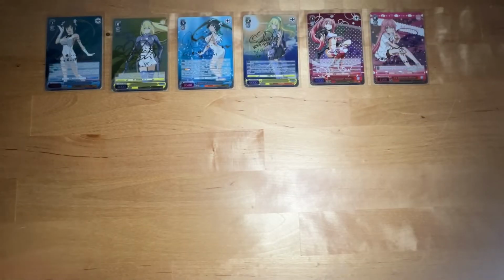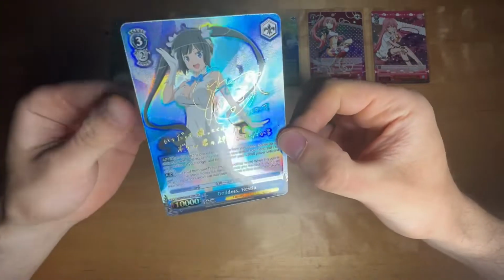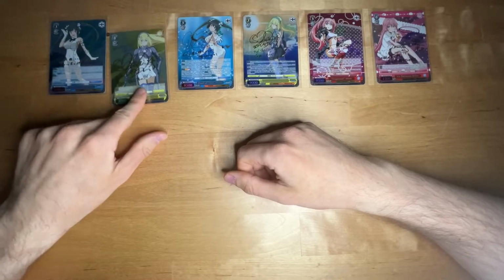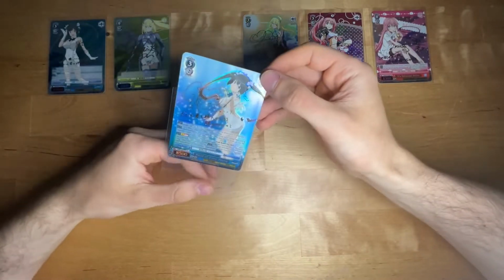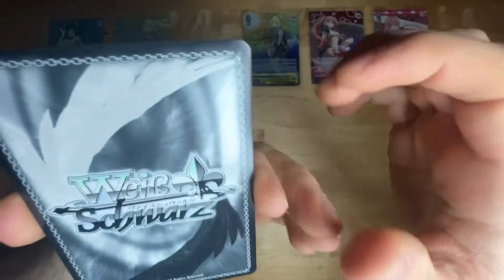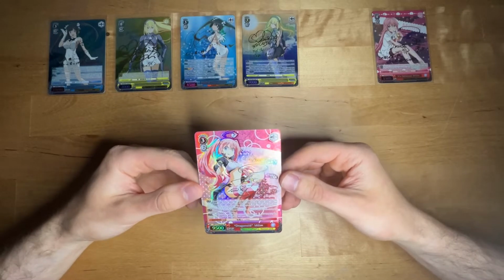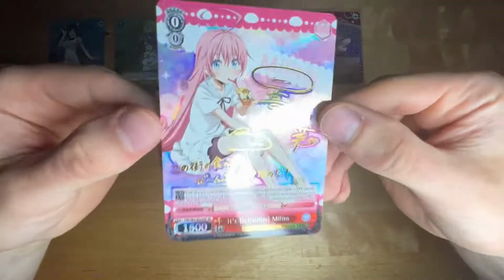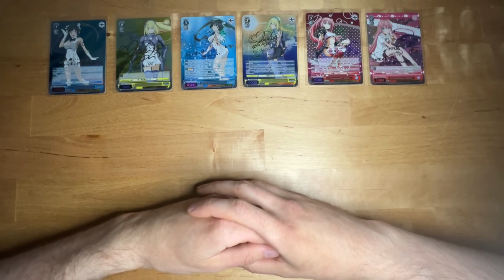Weiss Schwarz - BGS Pre Grading - Is It Wrong To Try To Pick Up Girls In A Dungeon?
🇩🇪 Weiss Schwarz Collector

📖 Is It Wrong To Try To Pick Up Girls In A Dungeon? 📖

BGS Pre Grading of 6 Special Rare Cards